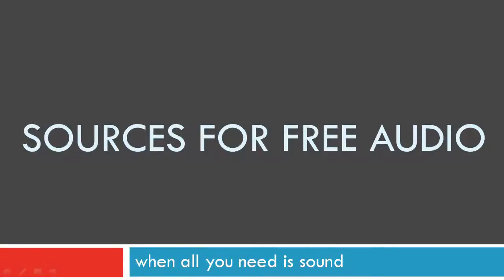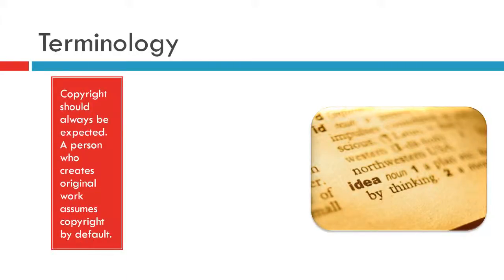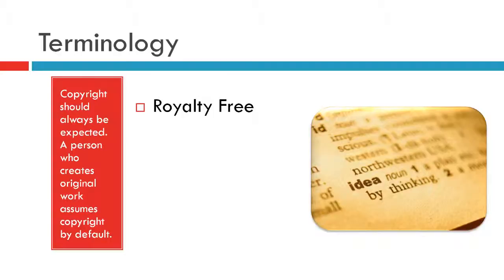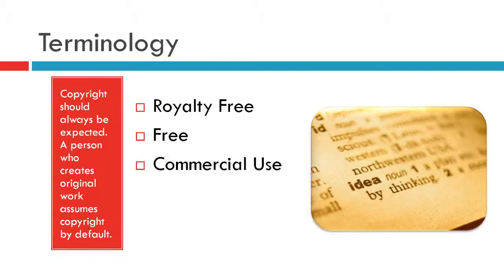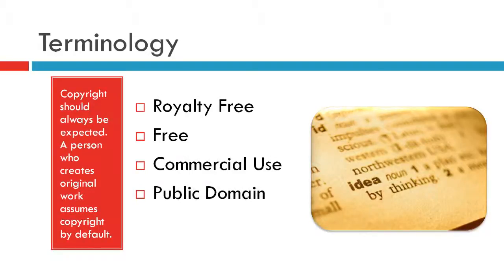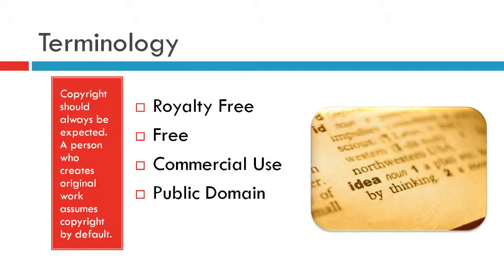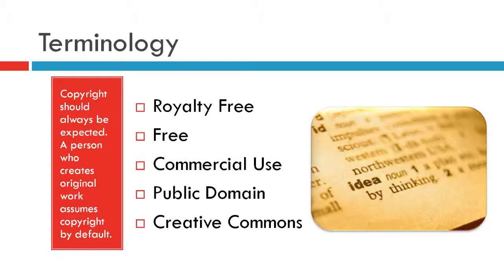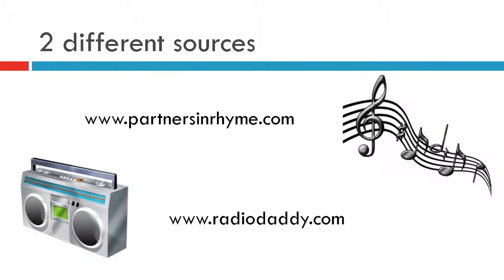Sources for Free Audio Version 2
This video provides a couple of websites that provide sources of free audio content.  First, learn some terminology dealing with copyright and usage, next, learn about and see these two websites